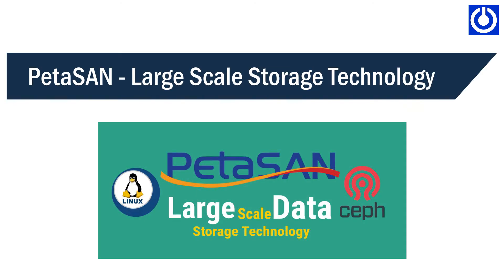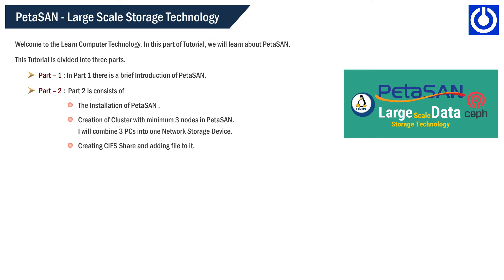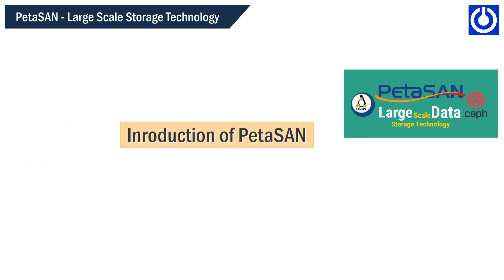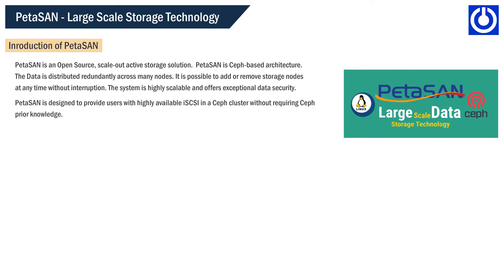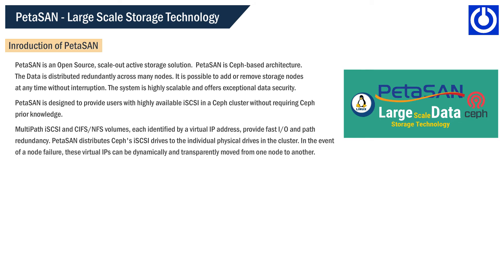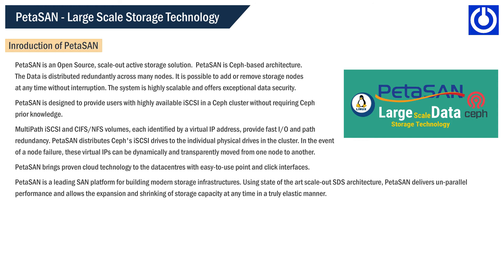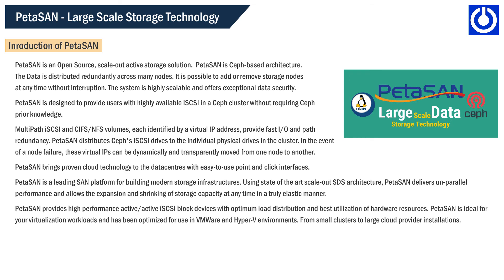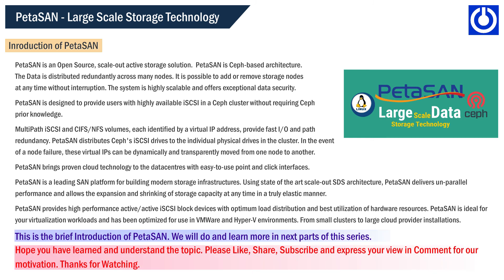How to Install PetaSAN Introduction | Part - 1 | High Availability Storage Technology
PetaSAN - Large Scale Storage Technology
Welcome to the Learn Computer Technology. In this part of Tutorial, we will learn about PetaSAN. This Tutorial is divided into three parts.

Part – 1 : In Part 1 there is a brief Introduction of PetaSAN.
Part – 2 :  Part 2 is consists of
    • The Installation of PetaSAN .
    • Creation of Cluster with minimum 3 nodes in PetaSAN. I will combine 3 PCs into one Network Storage Device.
    • Creating CIFS Share and adding file to it.
And Part – 3 : In Part 3, we will learn to
    • Add more nodes to an existing cluster.
    • Create CIFS Share and add files to it.